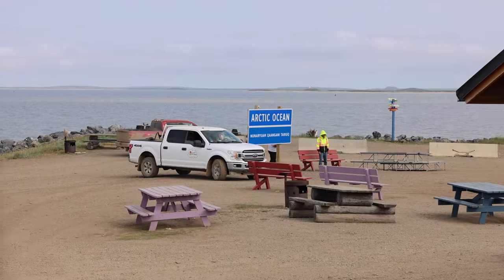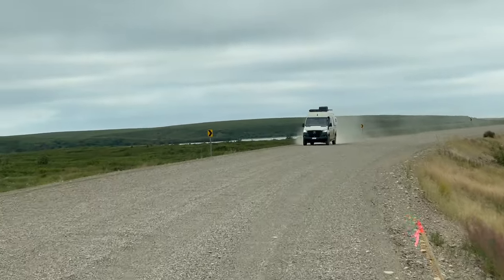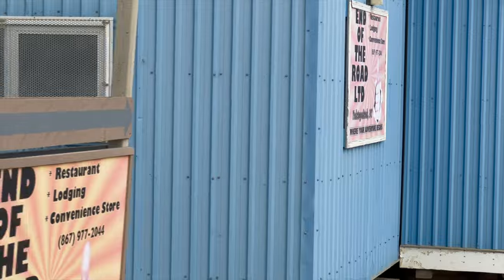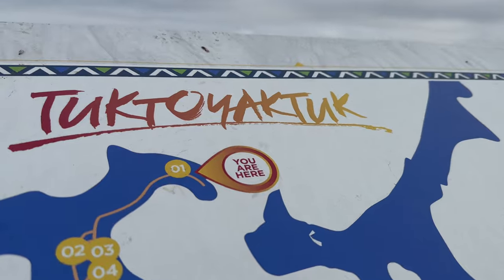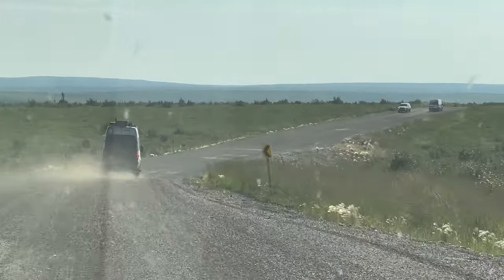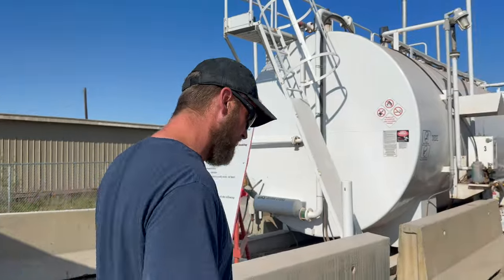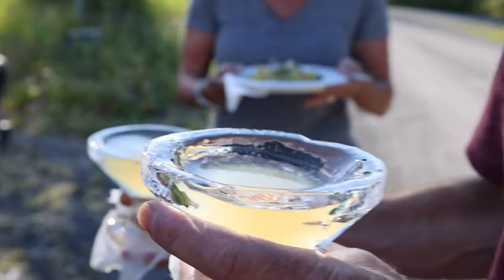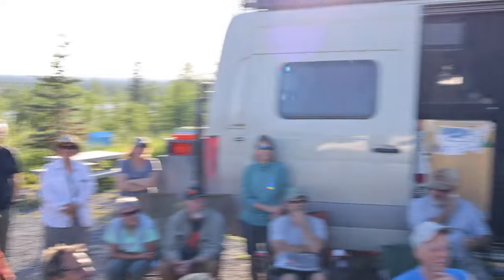Arctic Odyssey: Tuktoyaktuk | Overland Adventure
Our Arctic Odyssey leads us to the northern most village in Canada accessible by road, Tuktoyaktuk.  This week we overland with 20 other Winnebago Revel 4x4's up the Dempster Highway to the Arctic Ocean.  We spend the day in town and then head to Inuvik Canada to resupply and prepare for the long road back to Alaska.  Join us for another Overland Adventure.

Here you will find all of our favorite things to include our Lifestraw Gravity filled water filter and purifier and Helian LED Camping Lights.

Their products are great for every outdoor activity.  Fishing, Hunting, Skiing.
Their socks and gloves make the perfect gift.

for additional storage needs.
offering many storage solutions for your off-road adventures!

Shout out to Canyon Adventure Vans for making the rear conversion simple and easy for folk like us.  for more info on the GLSS.
They also have an Instagram page with daily updates on their creations.

pots and pans
Instant Pot
Life Straw
Pendleton Wool Blanket
Salmon Sister Boots
Open Road Yoga Blanket
Felt Storage Bins
There are two sizes of bins (13.8" and 15.7") depending on where you place them.  The smaller size fits the cabinet above the bench seat and the second shelf of the bathroom.  The larger size fits the top shelf.

Our Camera Equipment:
Drone Mavic Air
Camera Canon 6D
Microphone Rode Pro+
DJI Osmo Pocket
Canon G7X Mark II
Canon 17-40 mm Lens